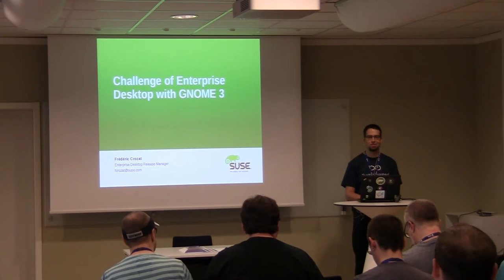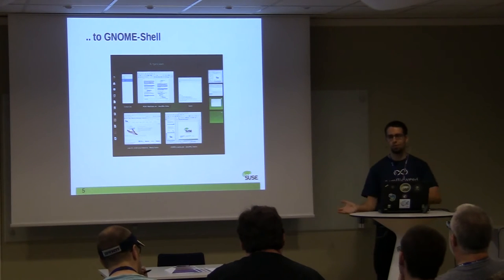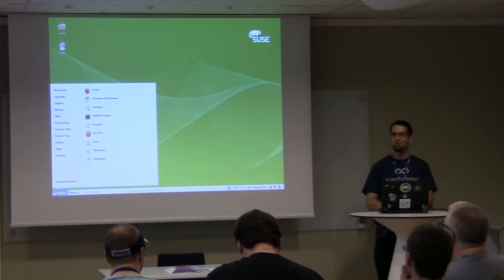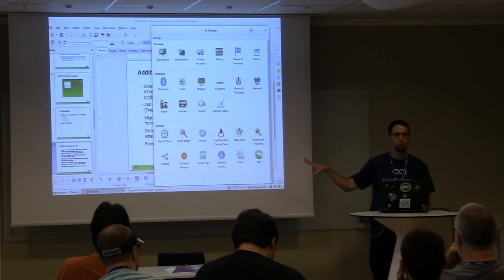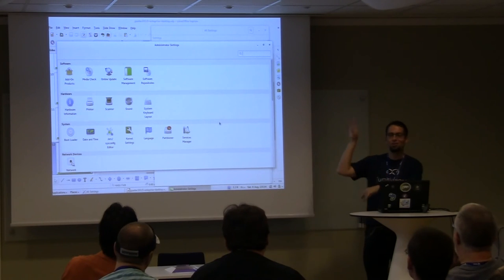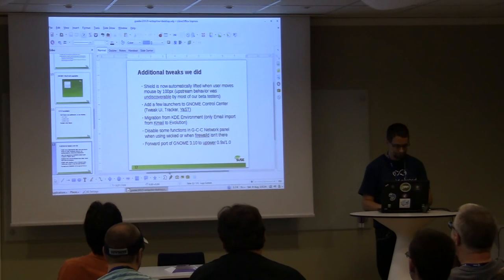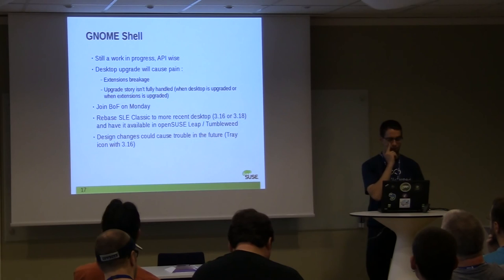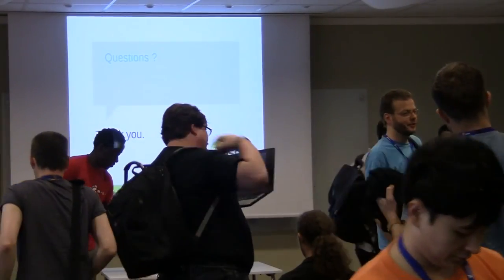Challenge of Enterprise Desktop with GNOME 3 with Frédéric Crozat